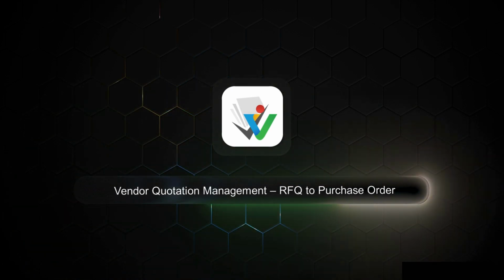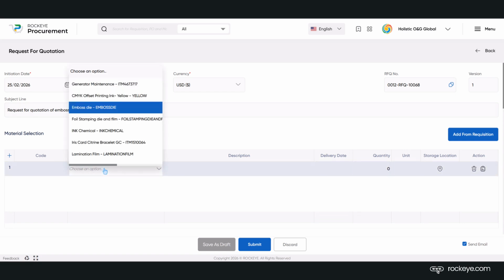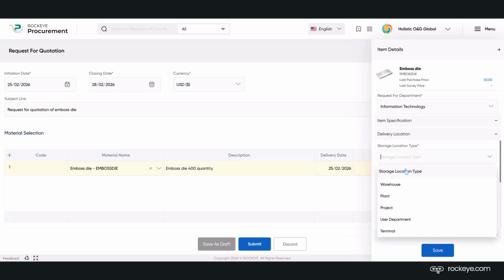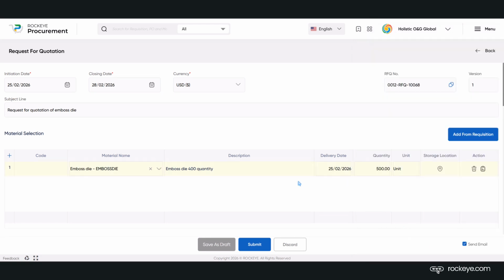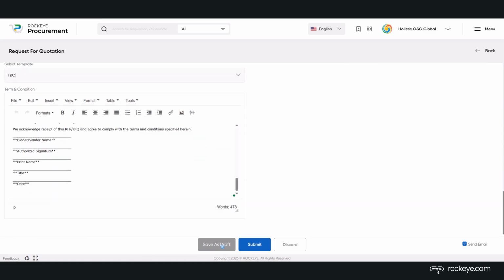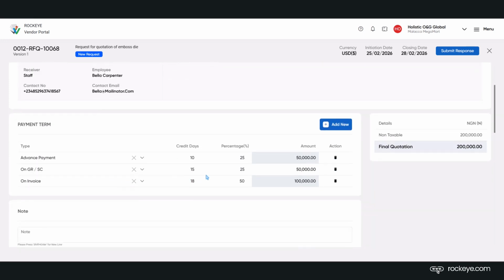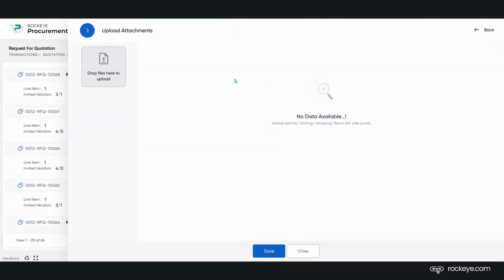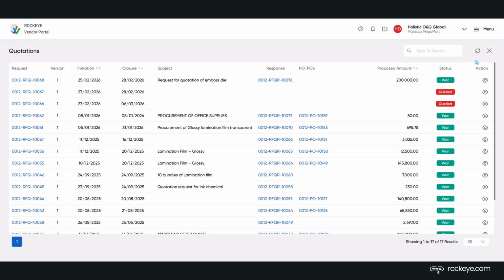Vendor Quotation Management – RFQ to Purchase Order | ROCKEYE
Manage vendor quotations, compare supplier pricing, and convert RFQs into purchase orders with the ROCKEYE Multi Vendor Portal.

This procurement workflow helps organizations centralize RFQs, evaluate vendor quotations, streamline approvals, and automate purchase order generation with complete transparency and audit compliance.

🔹 Key Features Covered:
✔ Request for Quotation management
✔ Vendor bid solicitation
✔ Material and quantity specification
✔ Delivery and warehouse tracking
✔ Vendor portal quotation submission
✔ Unit rate and cost comparison
✔ Vendor approval workflows
✔ Procurement audit trail
✔ RFQ to Purchase Order automation